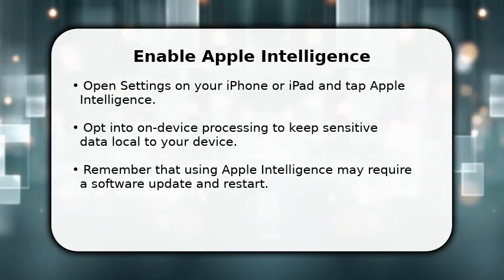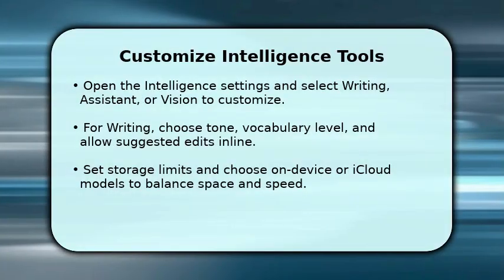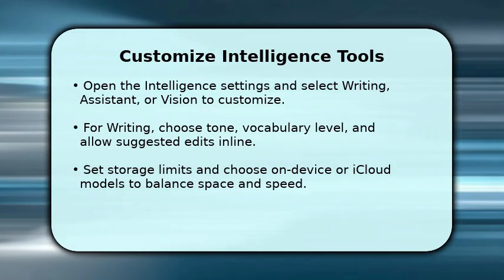How to Use New Apple Intelligence Features (only Way)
How to Use New Apple Intelligence Features (only Way) | 🔒 Surfshark VPN Deal — Stay private and secure. $1.99/mo + 3 Months Free ▸

Discover the ultimate guide to leveraging Apple' extraterrestrial intelligence features with our step-by-step tutorial. Learn how these cutting-edge functionalities can enhance your daily life, from smart home automation to personalized health insights.

Apple Intelligence Features, Smart Home Automation, Personal Health Insights, iOS Updates Guide, Technology Integration